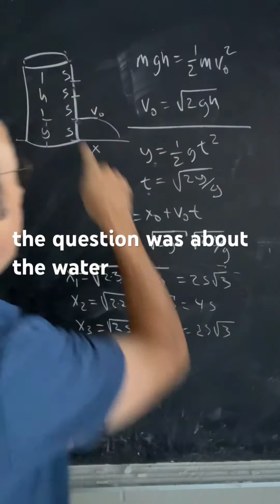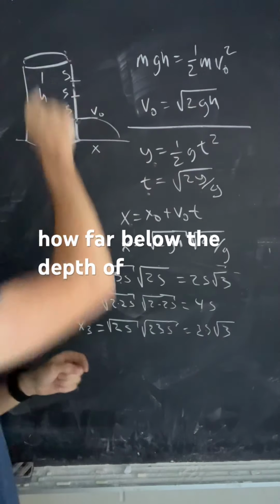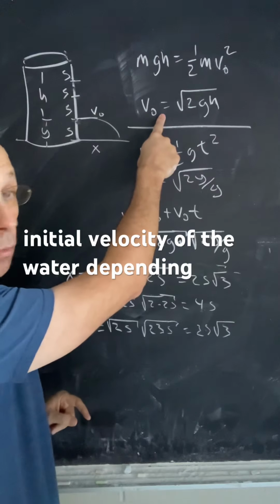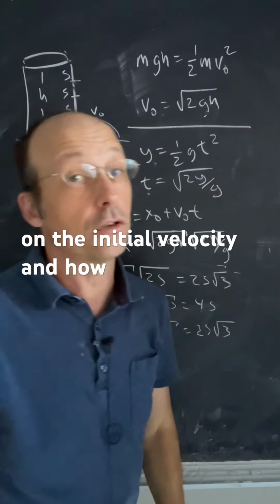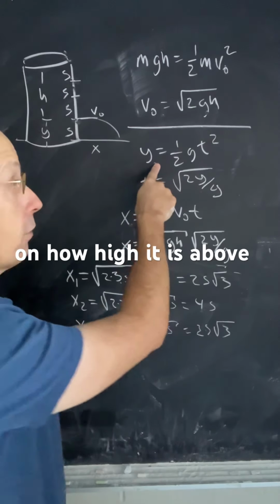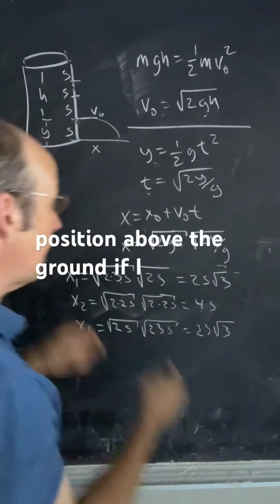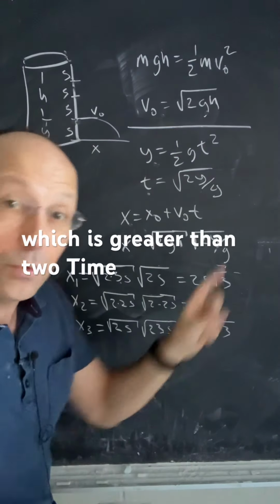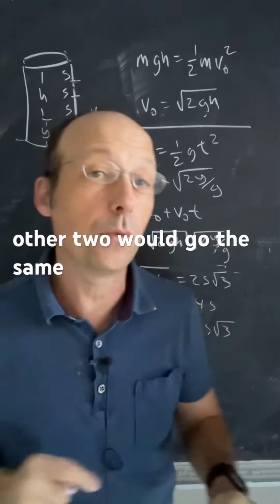physicsquestion which stream of water goes the farthest?